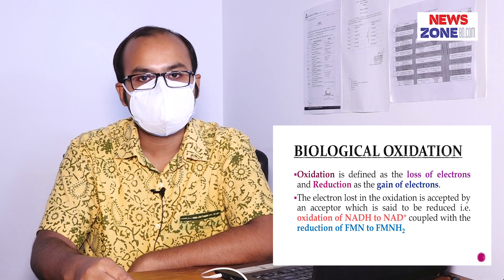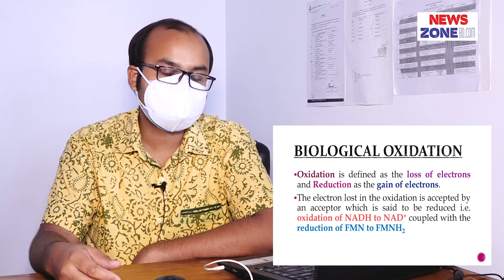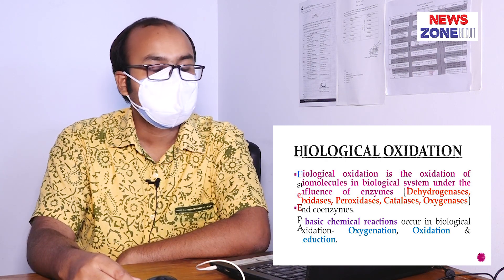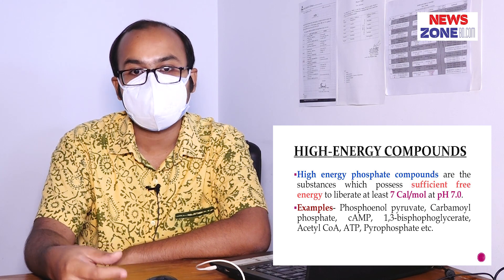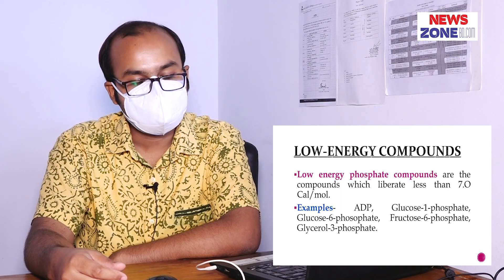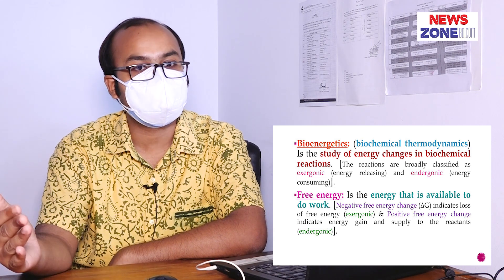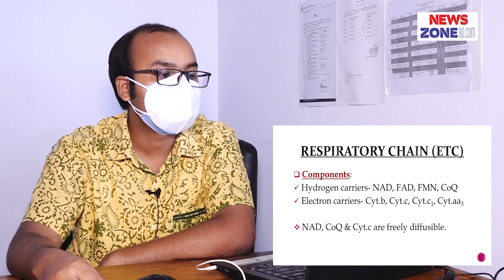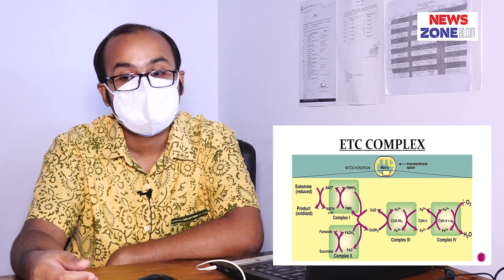Biological Oxidation II Dr Subir Kumar Mandal II Dept of Biochemistry II AAMC II Online Class II N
Biological Oxidation II Dr. Subir Kumar Mandal II Dept. of Biochemistry II AAMC II Online Class II Newszonebd

Ad-din Akij Medical College is a private medical college in Bangladesh, exclusively for students, established in 2013. It is located in Boyra, Khulna.